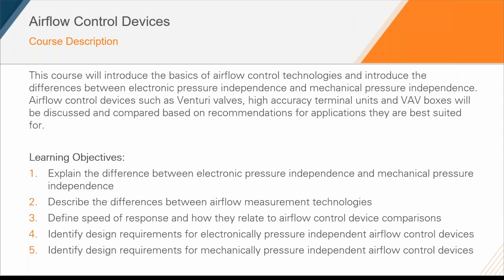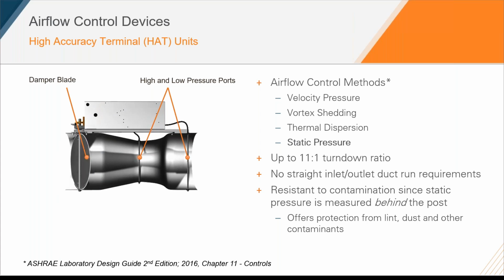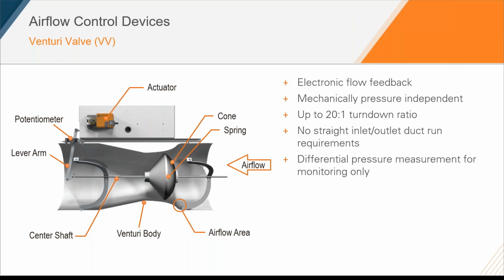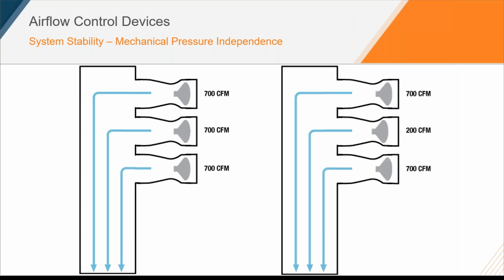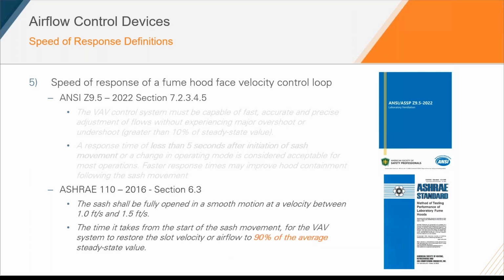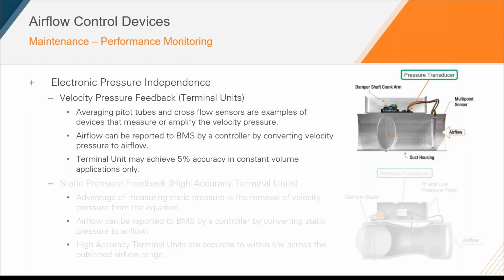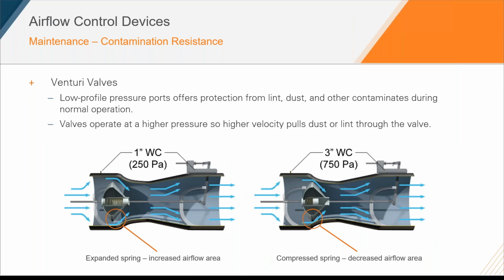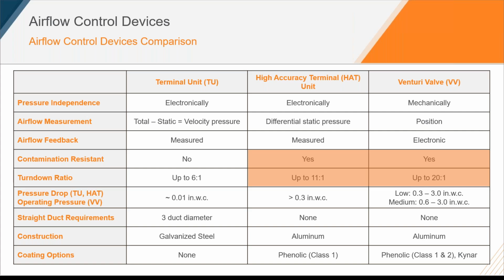Adv Lab Workshop: Precision Airflow Control Devices with Antec Controls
Agenda:

+ Identify a device as a high accuracy terminal or a venturi valve
+ Identify the unique differences of venturi valves and high accuracy terminal units in the market
+ Compare the design and operational features of different venturi valves and high accuracy terminal units in the market
+ Apply venturi valves and high accuracy terminal to critical space design